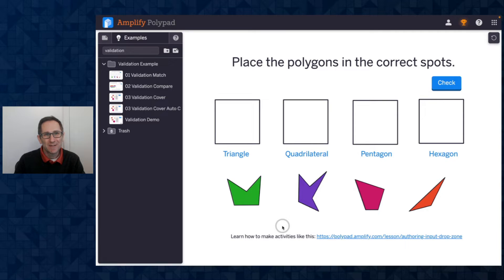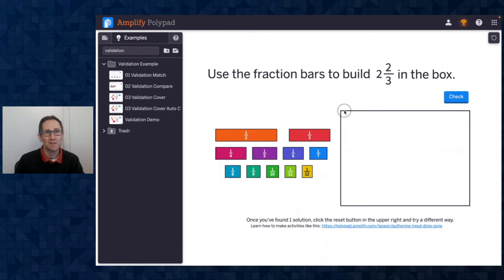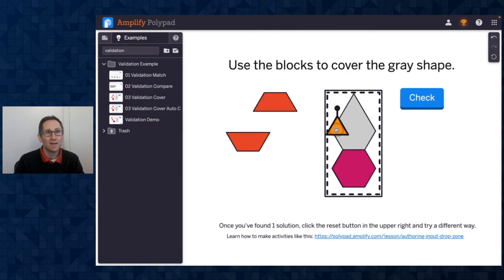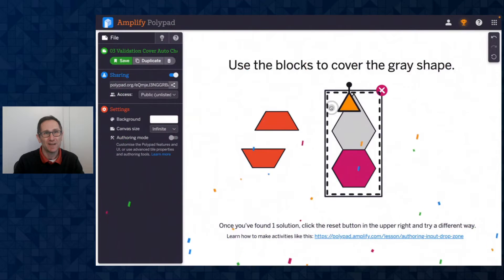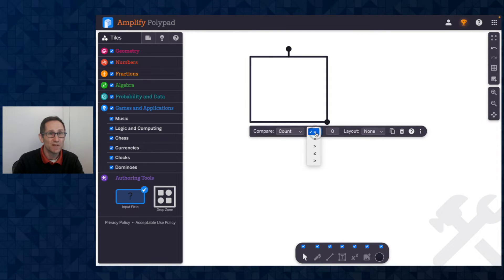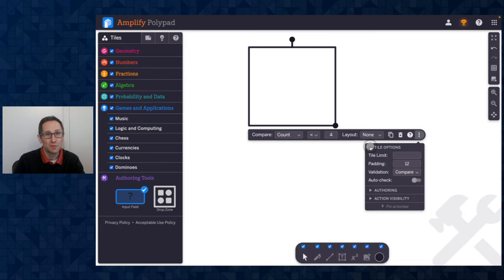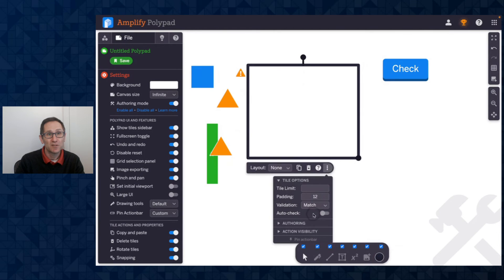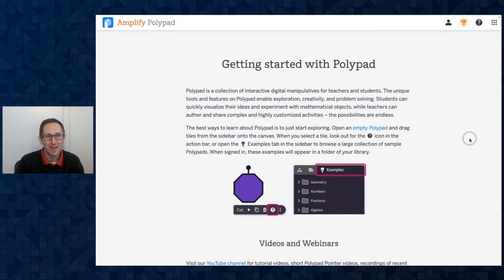Validation Options - Polypad Pointers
Learn how to use the drop zone in 3 different ways to validate student work. This video covers Match, Compare, and Cover validation. Watch this video to learn about Order Validation

0:22 - Match validation example
1:11 - Compare validation example
2:15 - Cover validation example
2:58 - Auto-checking validation
4:40 - Authoring compare validation
8:28 - Authoring cover validation
11:13 - Authoring match validation

Polypad, part of Desmos Classroom and Amplify, is the world's most comprehensive and intuitive collection of virtual manipulatives, and is completely free to use.